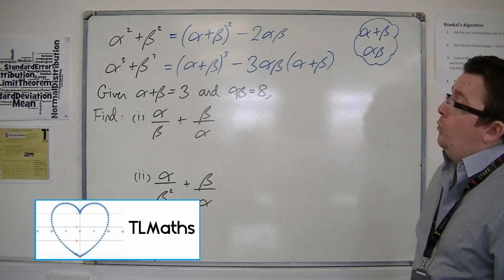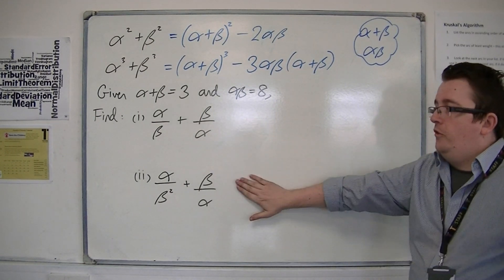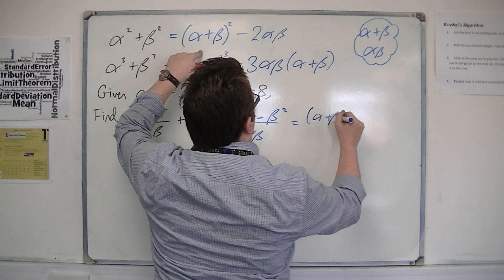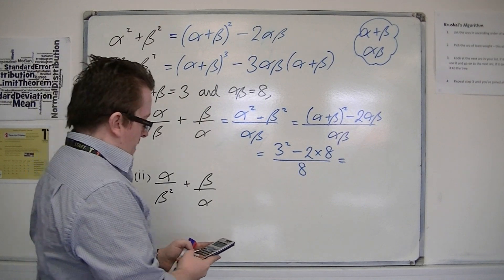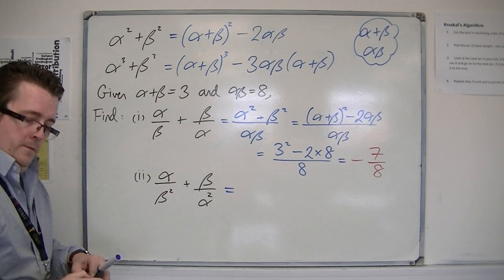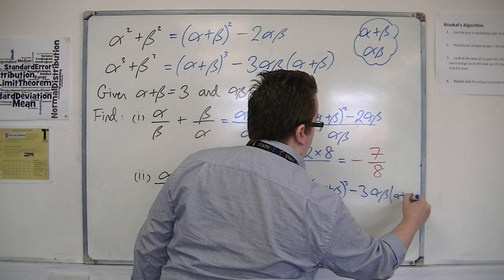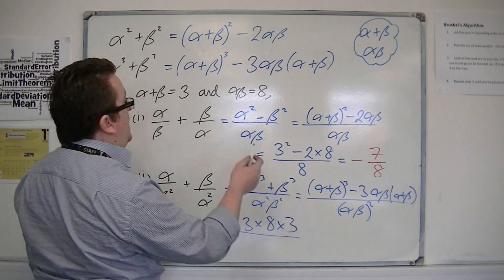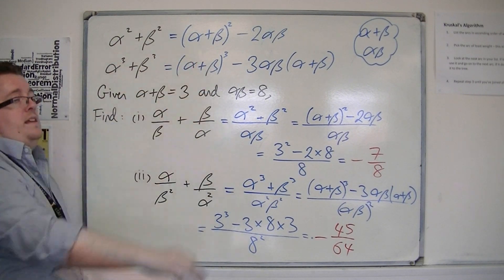AQA Further Pure 1 (FP1) 1.06 Using Alpha^2 + Beta^2 and Alpha^3 + Beta^3